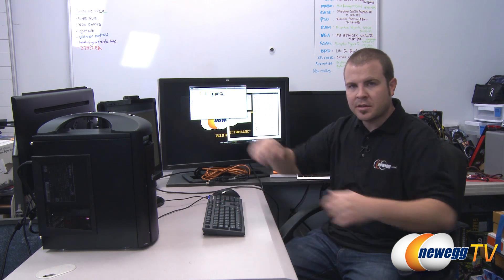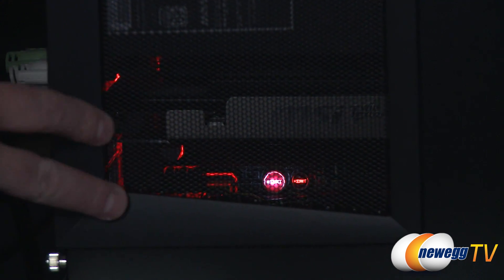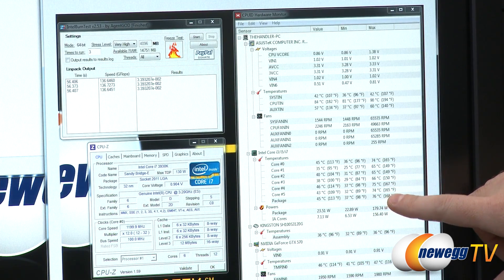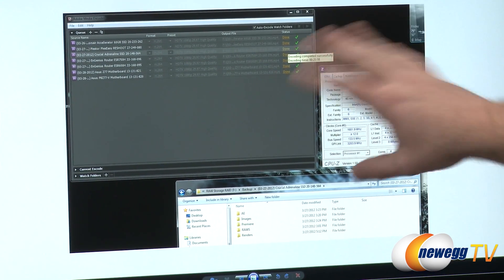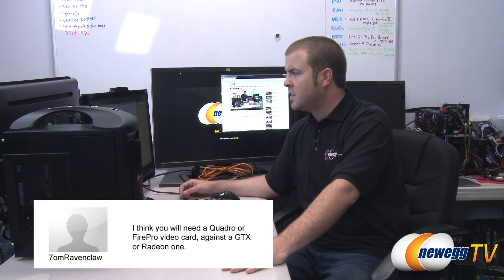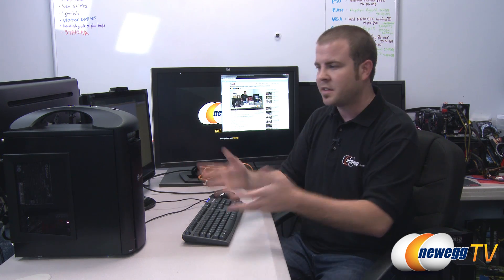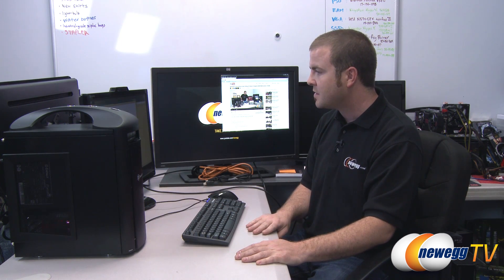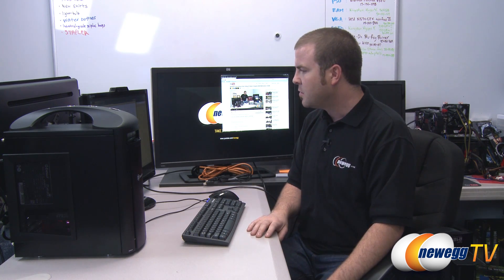Newegg TV: Epic Mobile Video Editing PC Build Follow-Up & Benchmarks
We're about to road-test this little monster of an editing machine, a.k.a. "The Handler", so Paul wanted to share an update on its performance and thermals thus far. Enjoy!

P.S. Stop by our booth at PAX East this weekend if you're attending!

- Credits -
Camera: Kyle
Editing: Kyle
Talking & Testing: Paul
Giving our Signatures at PAX East: Mr. Lam